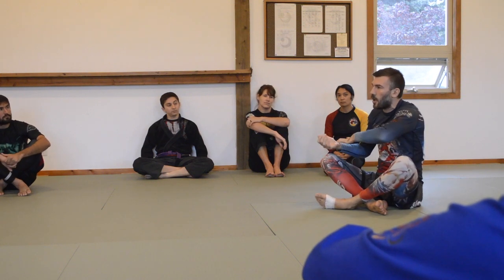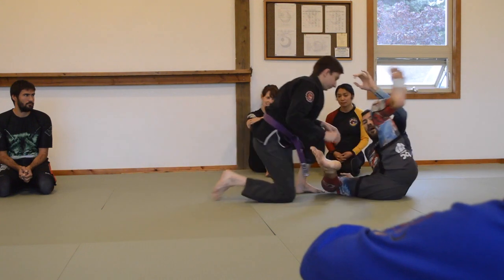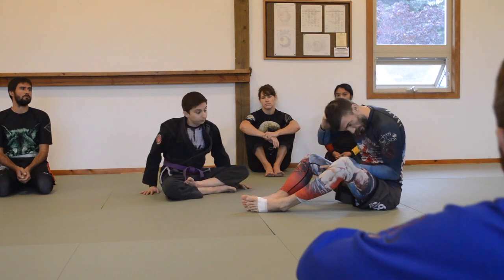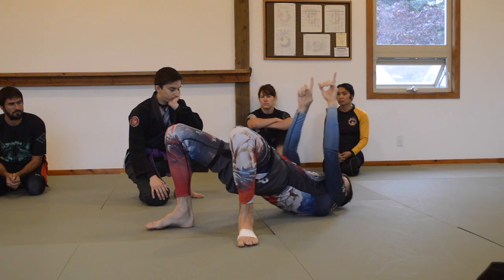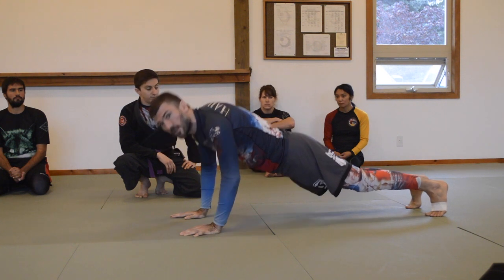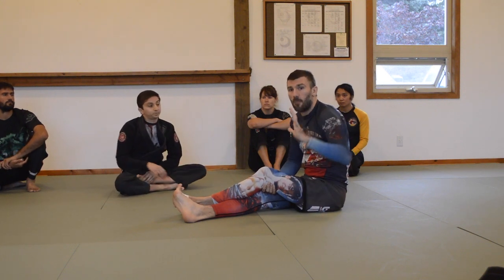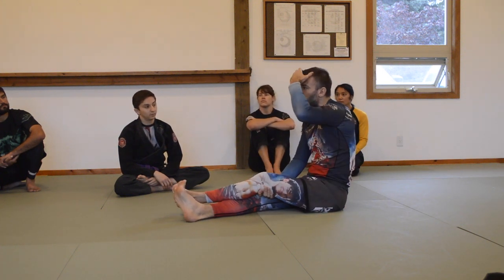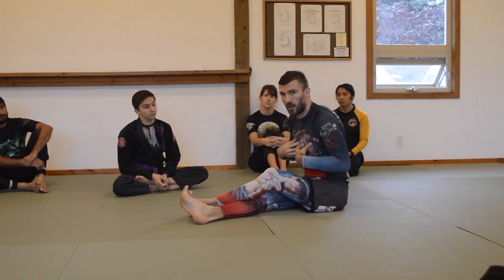Solarte BJJ Rob Biernacki Passing Seminar - Fundamental Concepts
Introduction to some of the fundamental concepts of BJJ including Alignment = Base + Posture + Structure as well as defining frames and levers which are the basic tools of BJJ.